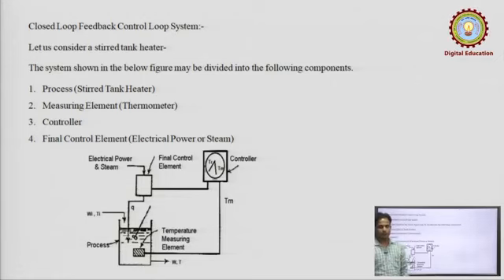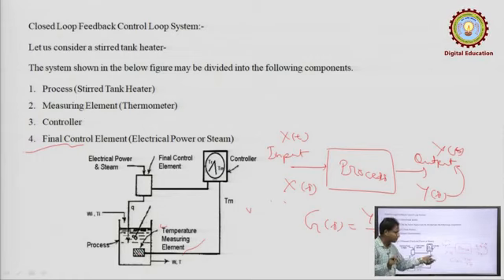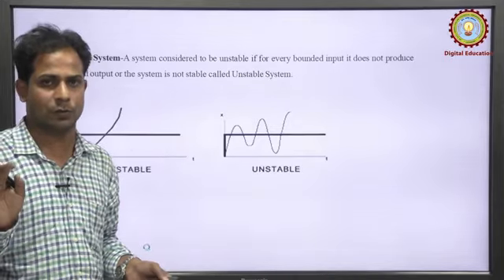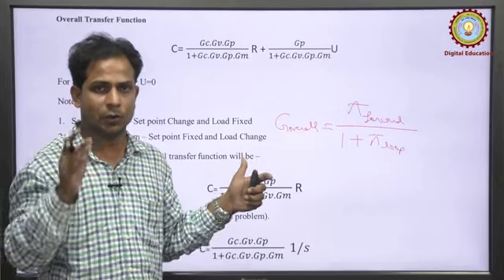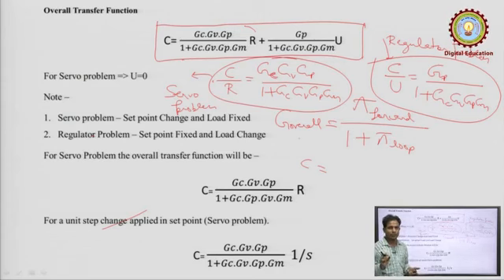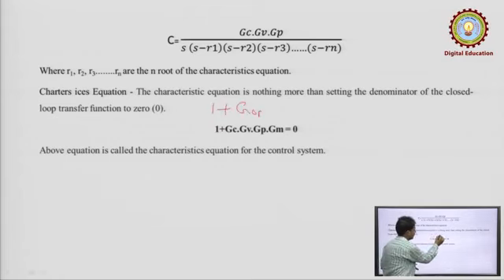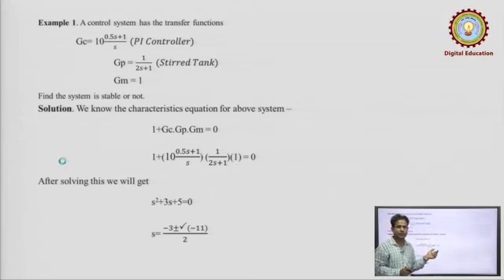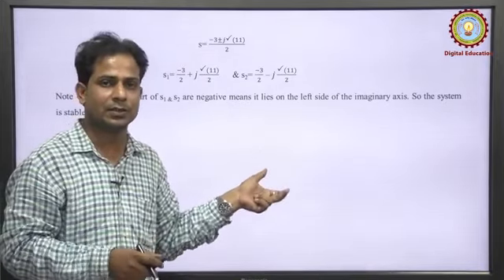Stability of a Control System